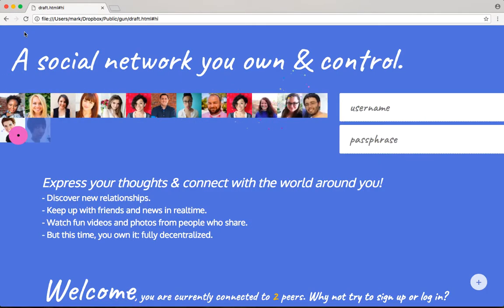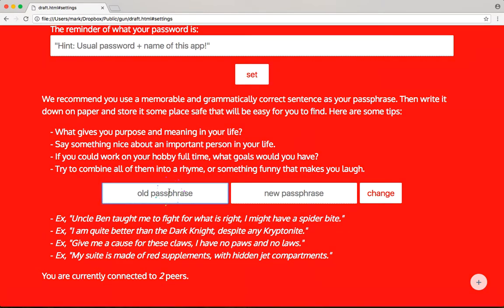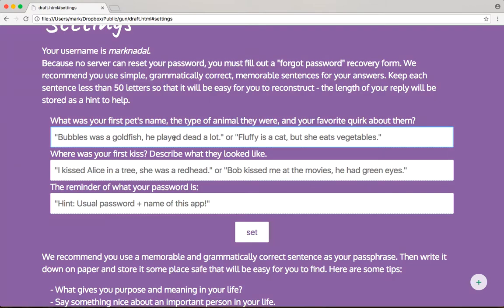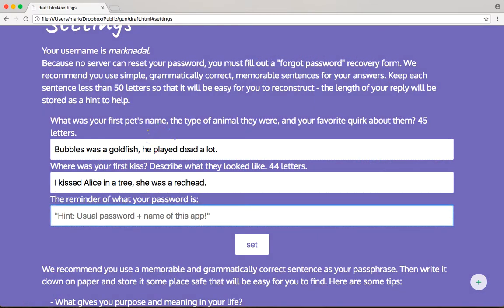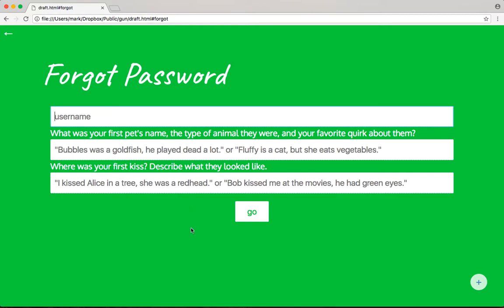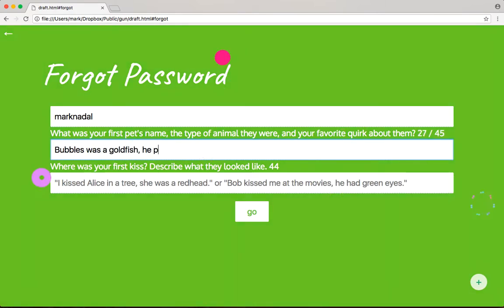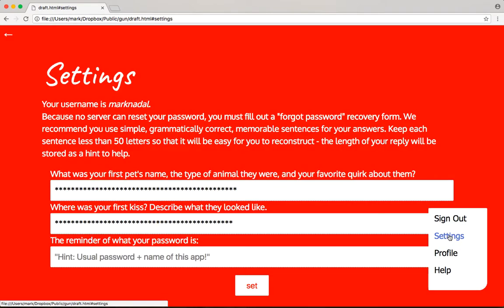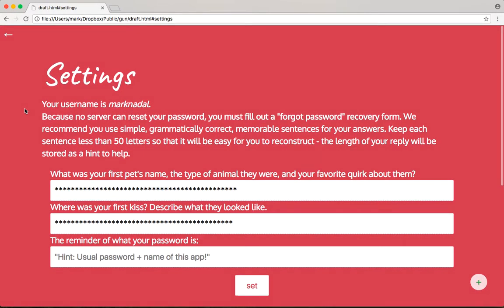Decentralized Social Networks: Account Management, Forgot Passwords, Security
There is a myth that P2P dApps can't reset your password. This is false! The server can't, but there is a simple crypto approach for enabling this. You can use Proof of Work (PoW) to generate secure cyphers from user passphrases, this PoW (specifically, PBKDF2) makes it computationally difficult for a hacker to crack your password. This cypher can then be used to unlock your private key (the private key is not generated from it).

To learn more, check out our 1min animated cartoon explainer series on cryptography

Further, you can use this exact same process to create a variety of PoW based account "unlock" features, like security questions, multi-friend multi-signature trust login, keybase multi-network login, etc.